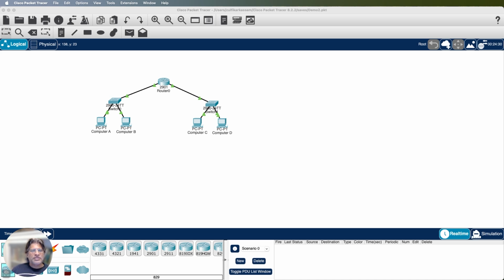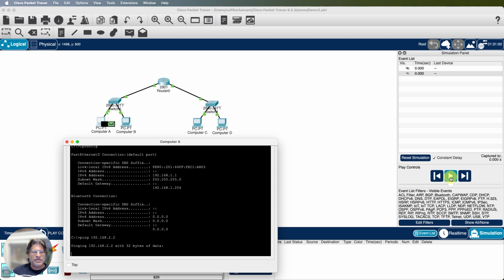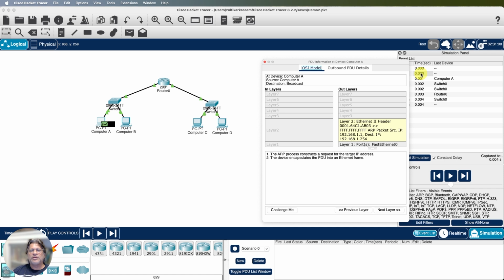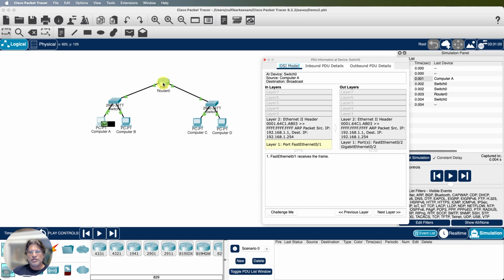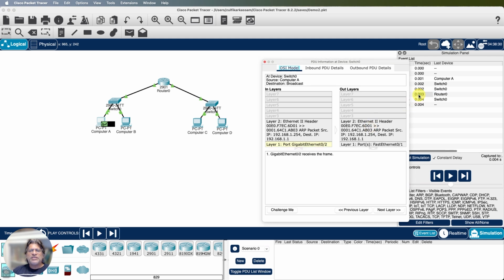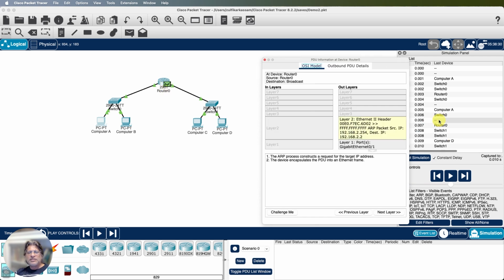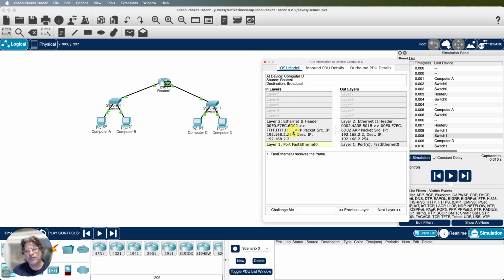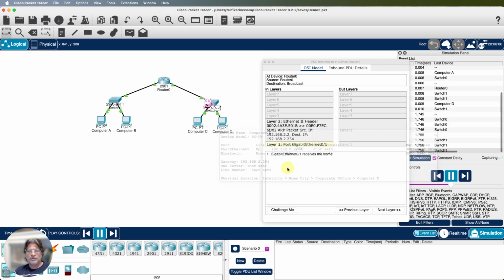Data Communications and Networks - Lecture 13 - Section 2 - Cisco Packet Tracer Simulation Mode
27+ years experience in Information Technology